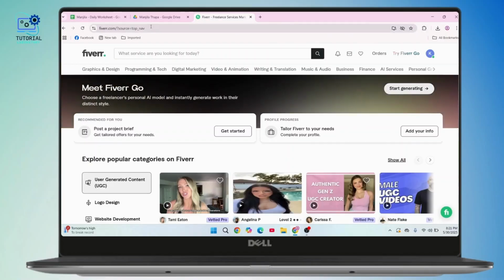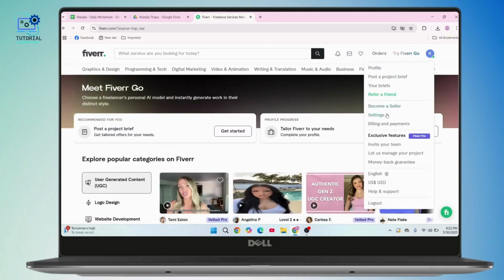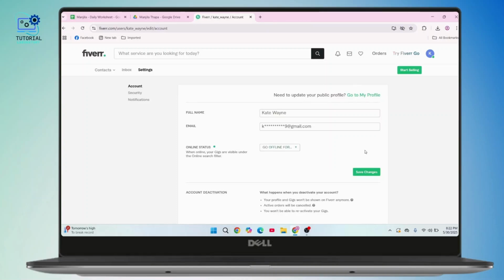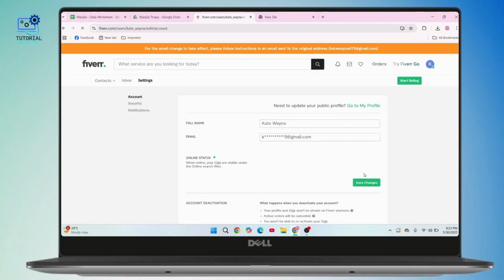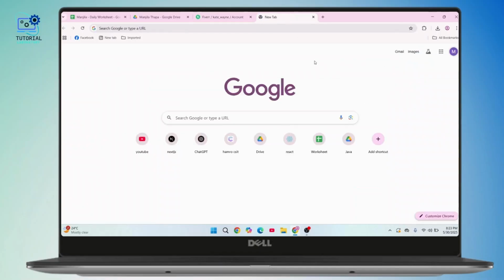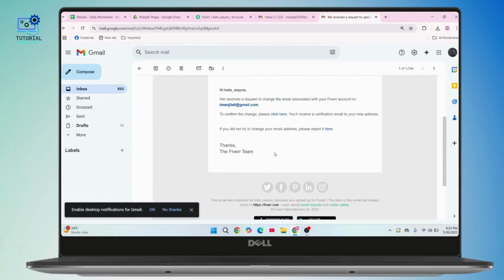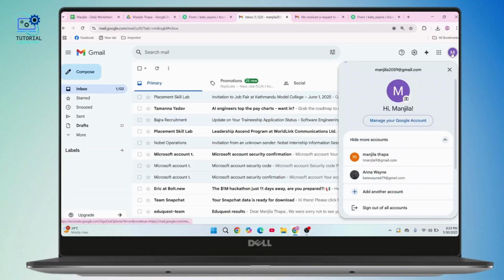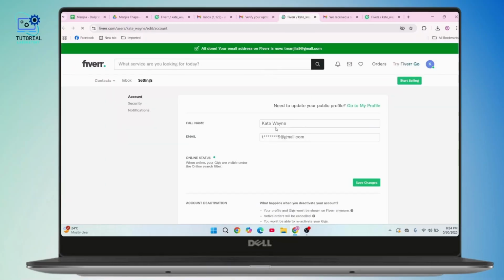How to Change Email on Fiverr Account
Learn how to easily change your email on your Fiverr account in just a few simple steps! In this tutorial, Kate walks you through logging into Fiverr, navigating your profile settings, updating your email, and verifying both your old and new email addresses for a secure and smooth update.

Chapters:
00:00 - Introduction
Welcome and overview of changing email on Fiverr.

00:15 - Log in to Fiverr
How to log in to your Fiverr account.

00:30 - Access Profile Settings
Navigate to your profile and click on Settings.

00:45 - Locate Email Field
Find and select the email text box to edit.

01:00 - Enter New Email

01:15 - Save Changes
Save the new email to your Fiverr account.

01:30 - Verify Old Email
Check your old email inbox for Fiverr verification link.

01:45 - Verify New Email
Switch to new email and verify with Fiverr.

02:00 - Final Confirmation
Email change is complete and confirmed.